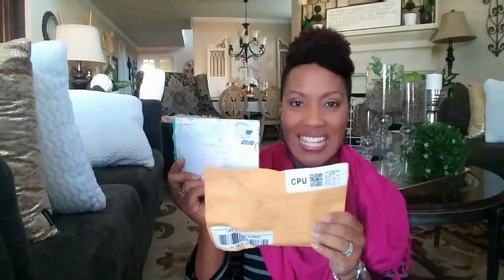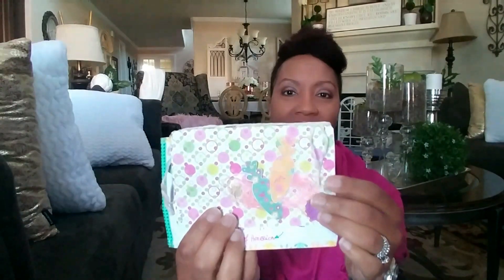💌I've Got Mail! 💌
And Thank you for your support! xoxo ;-)

Okay Guys! Today I was pleasantly surprised to receive
 💞🎁A Surprise Gift!!!🎁💞💞friend mail from one of my YouTube sisters Create with Cindy!!!

Cindy was so sweet to send me a gift and I wanted to share it with you guys! Please visit Cindy's channel...